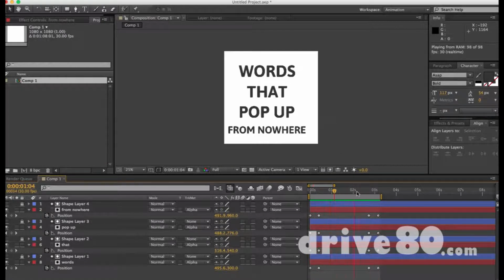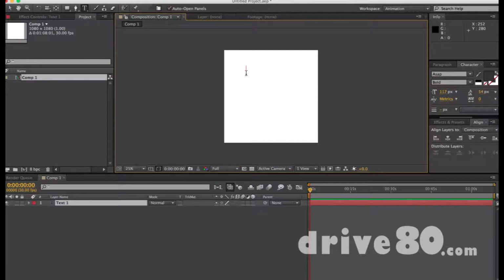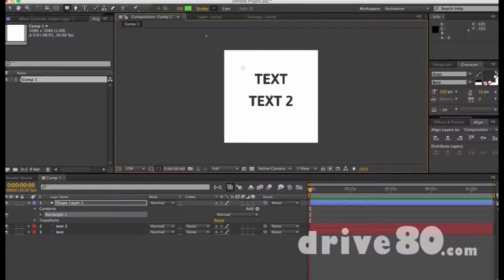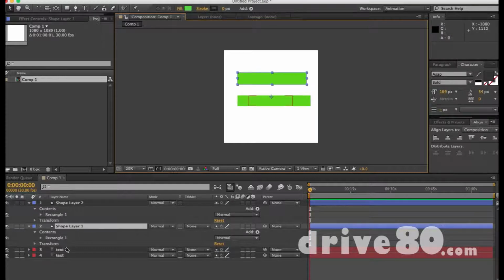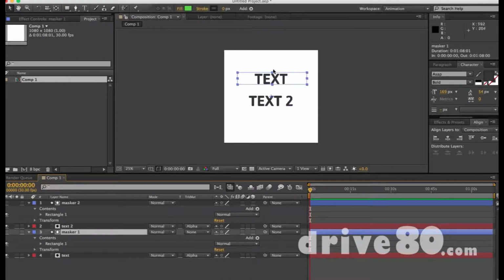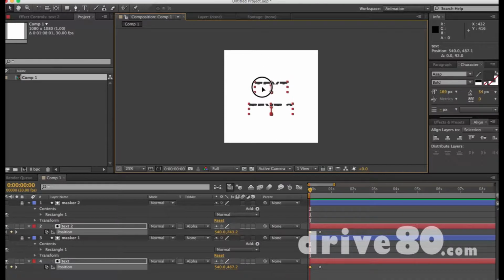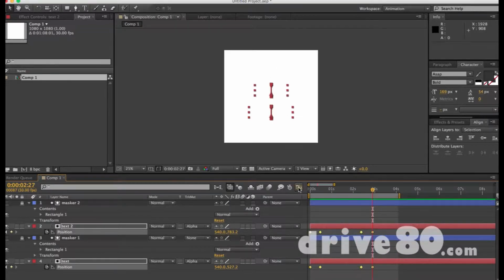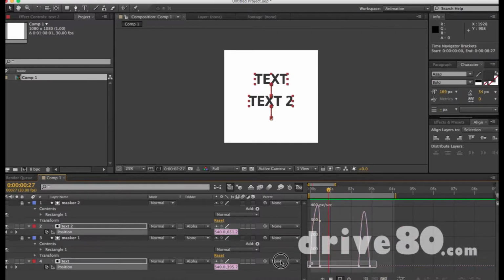Create Buzzfeed Text Pop Up Effect in After Effects